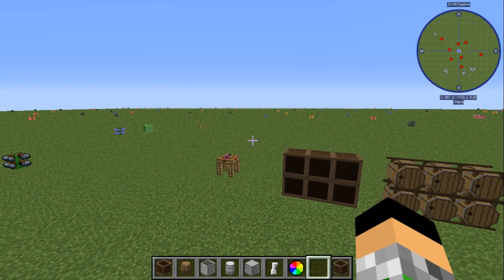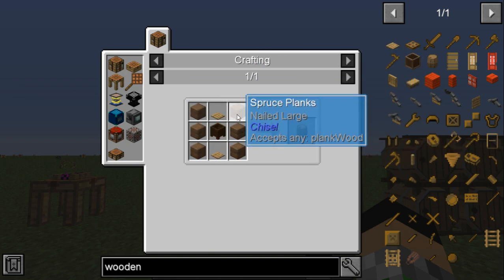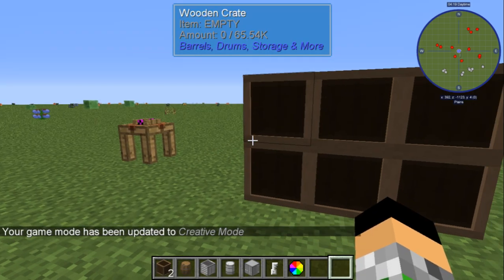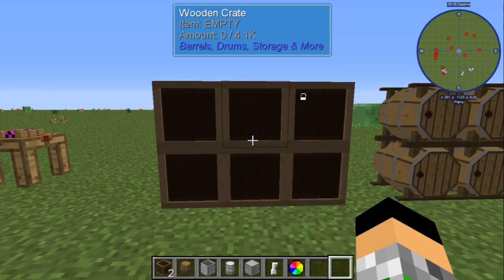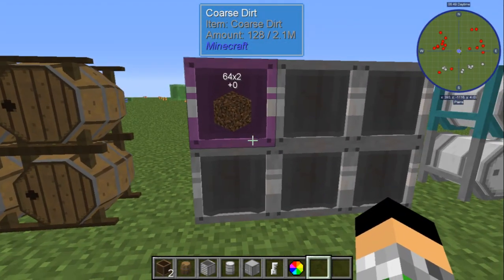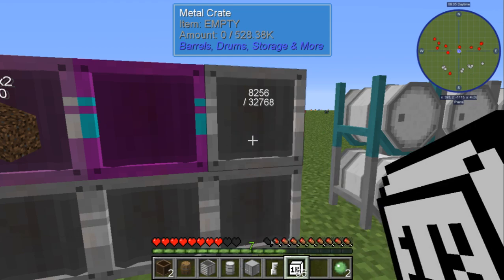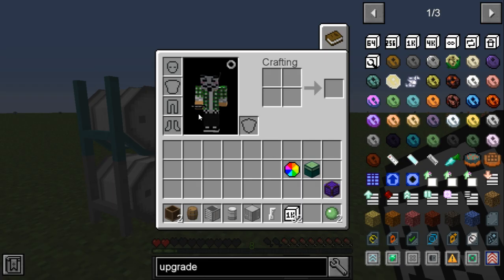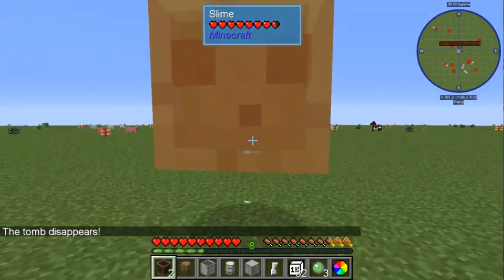Sky Factory 4 Modpack (Barrels, Drums, Storage & More)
This is the Barrels, Drums, Storage & More mod showing you how to make the crates and the drum